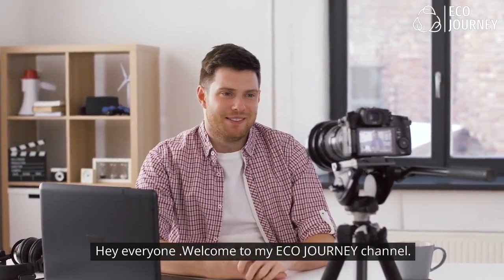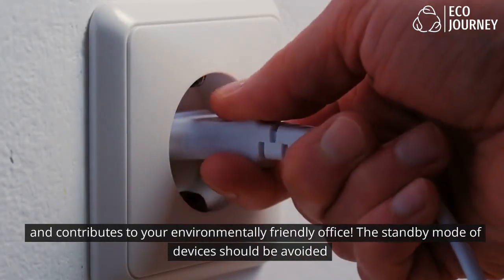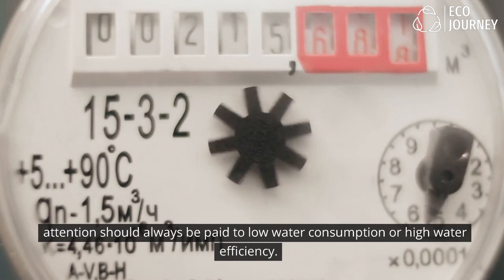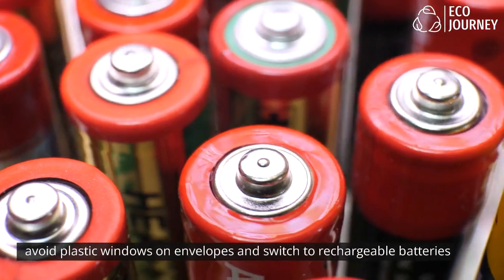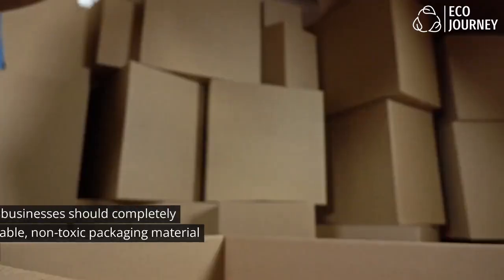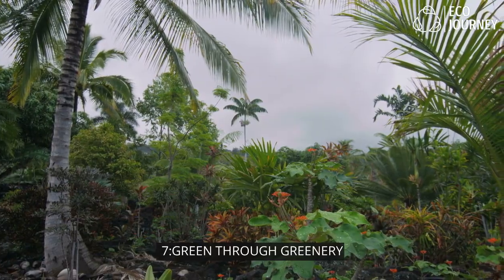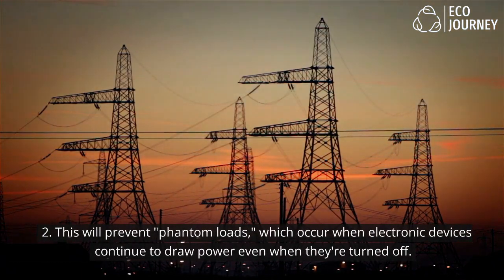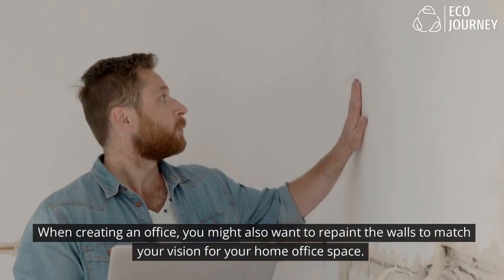Top 10 Ways Sustainable Home Office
Transform your home office into a sustainable sanctuary with our expert tips and ideas. In this video, we explore the best practices for creating a sustainable home office that promotes productivity while reducing environmental impact. From choosing eco-friendly office supplies and furniture to implementing energy-efficient lighting and reducing paper waste, we provide valuable insights to help you create an eco-conscious workspace. Join us in embracing sustainable practices and creating a harmonious balance between work and the planet. Watch now and discover how to design a sustainable home office that benefits both you and the environment. The employee can thus save valuable time on every home office day, depending on how he or she travels to and from work. Home office days can also make themselves felt in the wallet. The fewer distances travelled, the lower the costs of mobility by car and public transport. This saves you money.

Our Topics:
1. Reducing energy usage
2. Water efficiency
3. Sustainable office materials
4. Think about waste
5. Sustainable production
6. Environmentally friendly mobility
7. Green through greenery
8. Choose energy-efficient equipment
9. Look for VOC-free paints
10. Choosing energy efficient appliances